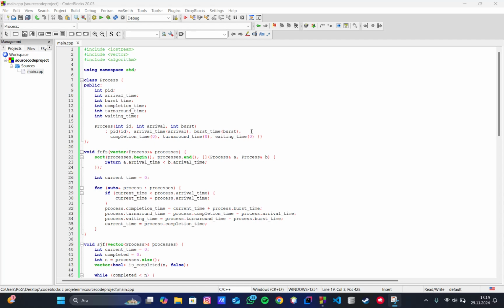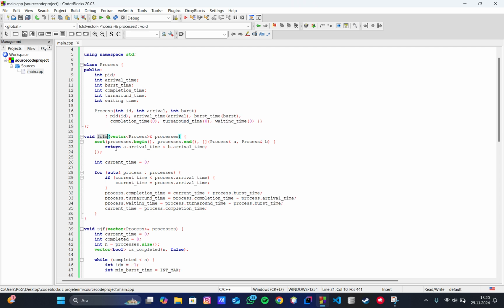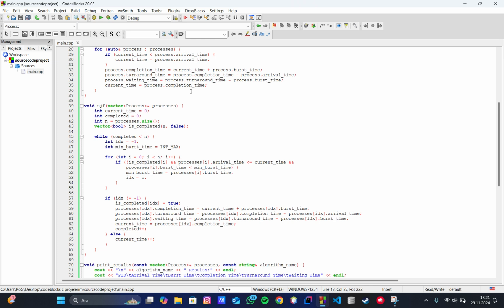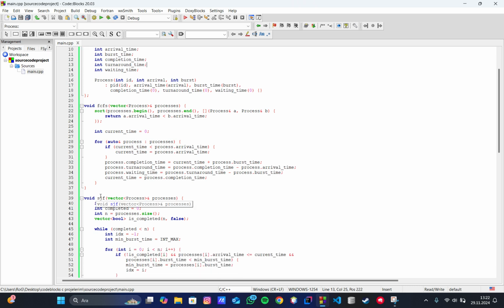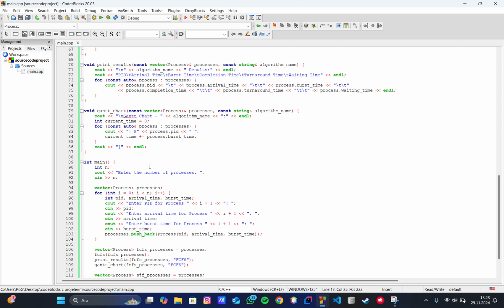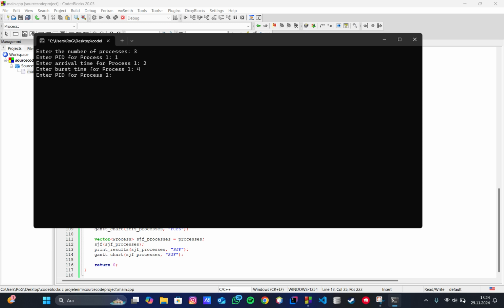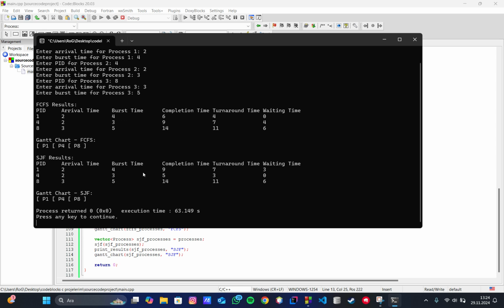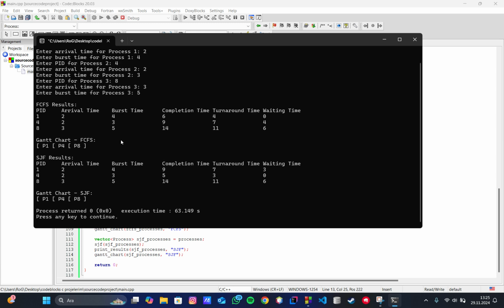Source Code Editors And Compilers - Midterm Project